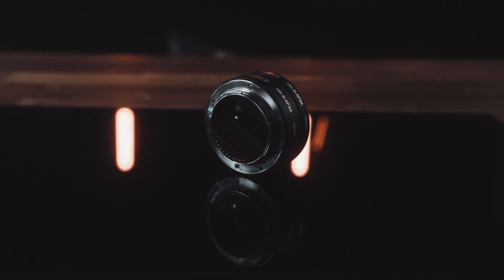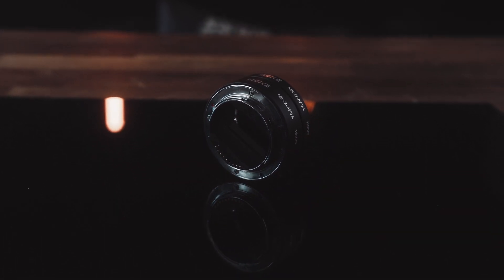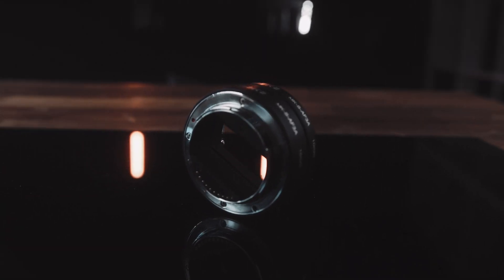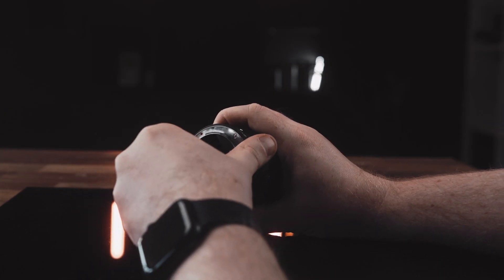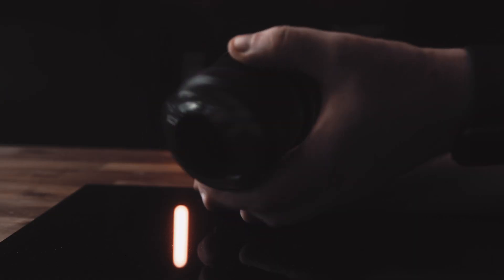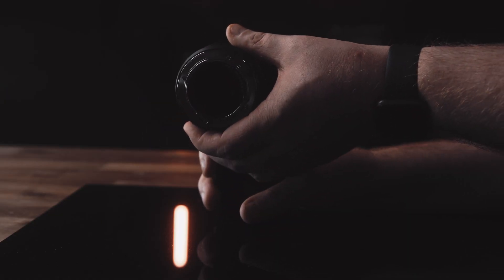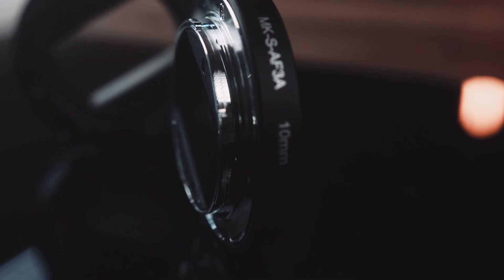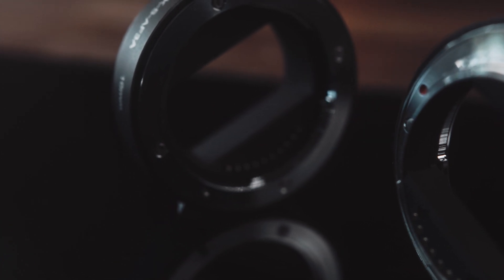Make your LENSES shoot MACRO - Meike Macro Extension Tubes Review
Make your LENSES MACRO Lenses - Meike Macro Extension Tubes Review

Products in Video:
Meike Macro Tubes
Gear I Use to Make Videos:
1.Pocket Cinema Camera 4k
1.5 Sony Alpha 6100 KIT
2.Sigma 18-35mm
3.Primary Microphone
3.5 Shure mv7
4.Vlog Microphone
5. Studio Microphone
6. Awesome RGB Light
7. Key Light Godox SL-60
8. Awesome Softbox
9. Another Great RGB Light
10. Iwata Master S Tube Light